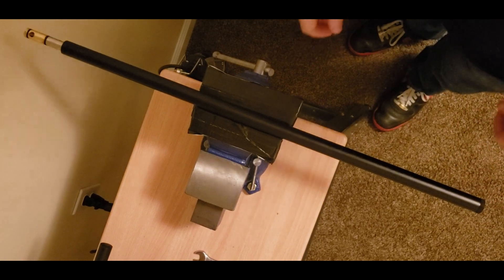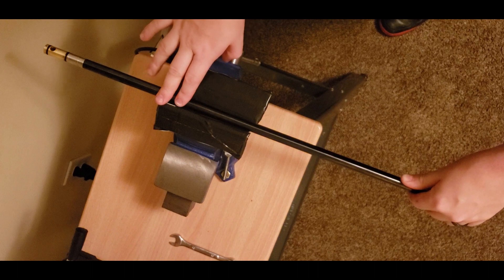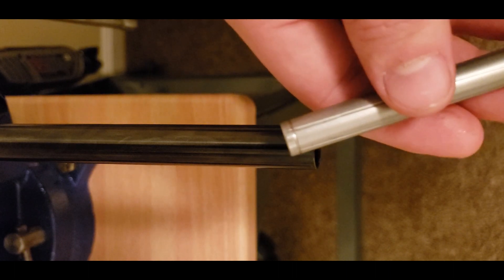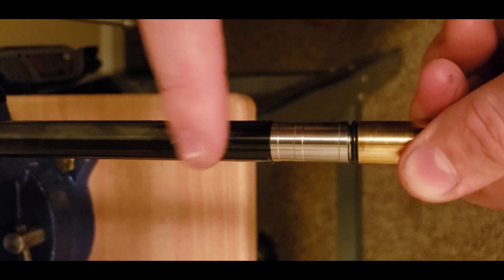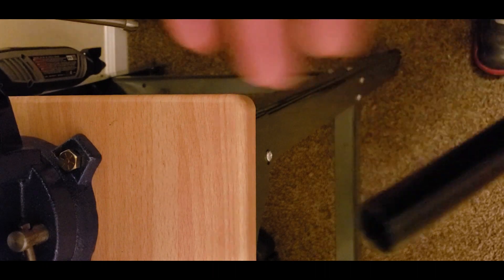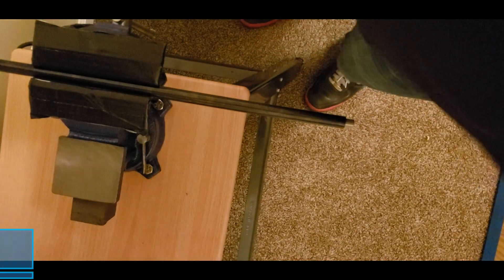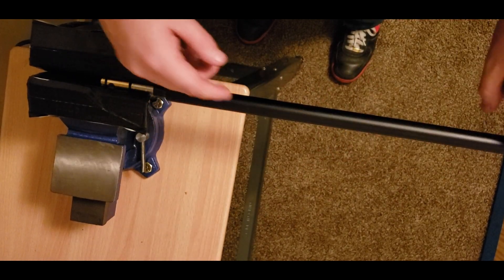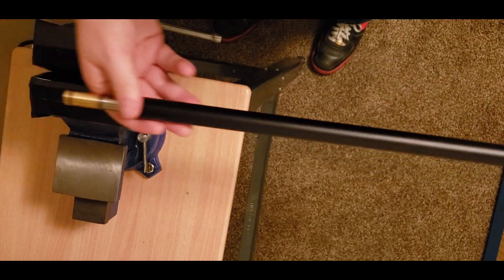FX Airguns Smooth Twist X Barrel - Complete Disassembly and Reassembly of FX Barrel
The complete disassembly and reassembly of the FX Smooth Twist X Barrel. The eighth video of a mini series that is exploring the different barrels of FX Airguns. These videos will show how to properly remove and install an FX Airguns barrel into the featured rifle of the video.

If you ever have wondered how to disassemble an FX barrel, how to remove or how to install an FX Airguns barrel, these are the videos for you!

Important Sections:
Part 1 - Shroud Removal 1:07
Part 2 - Proper Handling 2:56
Part 3 - Liner Lock Removal 4:28
Part 4 - Liner Removal 5:25
Part 5 - Breech Parts 8:07
Part 6 - Liner Installation 12:44
Part 7 - Liner Lock Installation 14:36
Part 8 - Shroud Installation 16:12
Part 9 - Overview 18:42

Also, you find this channel on Airgun 101!

Please let me know if there are any questions about the video.

If you would like to support future videos
I will give shout-outs to all donors! I appreciate all support!

If you have any questions about repairs in my videos, or if you are needing assistance with other repairs, please feel free to reach out to me, via comments below, Facebook Messenger, Instagram direct message or Email. If you need help with your FX airgun, and you are located in the Western Hemisphere (North/South America), please contact FX Airguns USA for customer service, technical support, or part orders.

Keep a look out on Instagram and Facebook for video announcements and other updates! Also check out the website for custom parts, as well as DonnyFL and Saber Tactical gear!